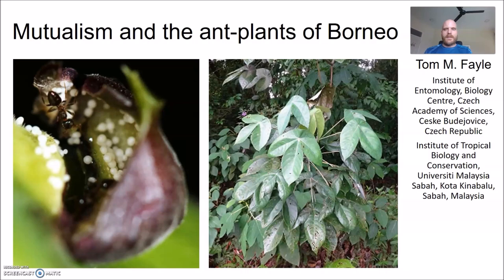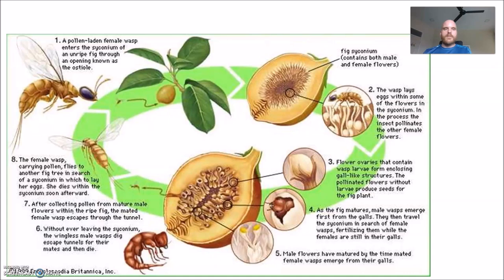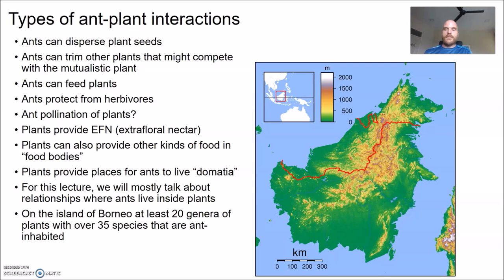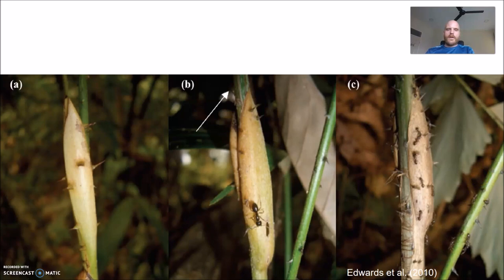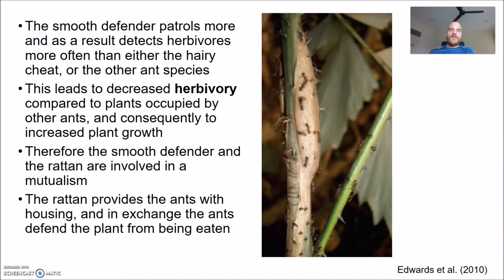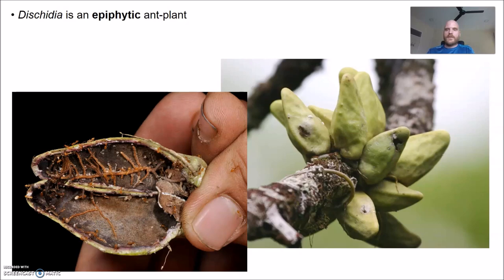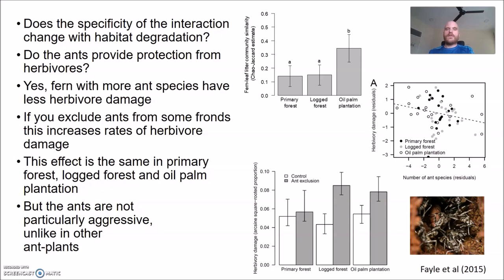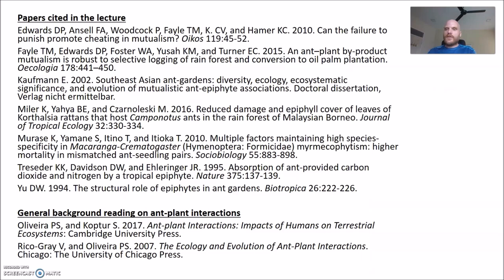Mutualism and the ant-plants of Borneo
This is a lecture about ecological mutualisms. I discuss the definition of mutualism, the kinds of resources and services that can be traded between mutualistic partners, and illustrate these concepts with examples of ant-plants from the tropical island of Borneo.